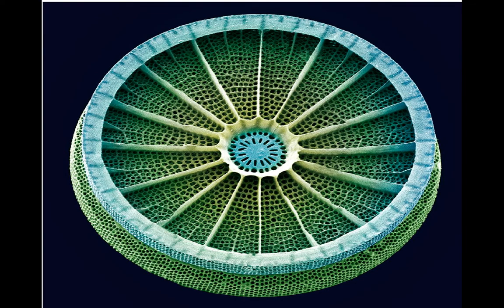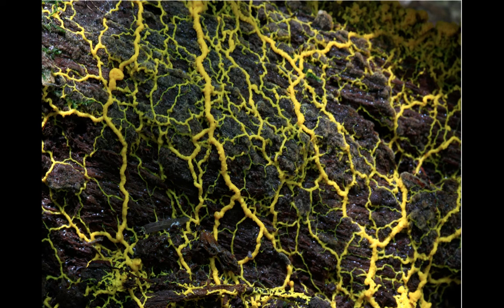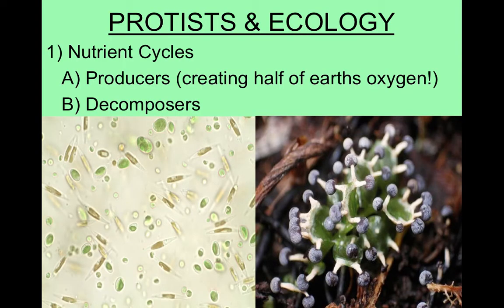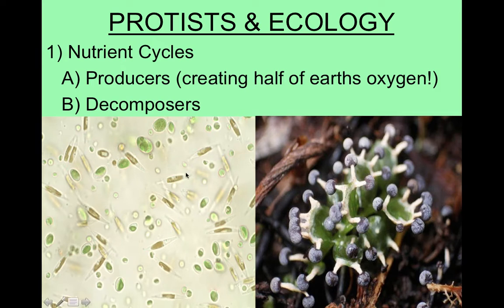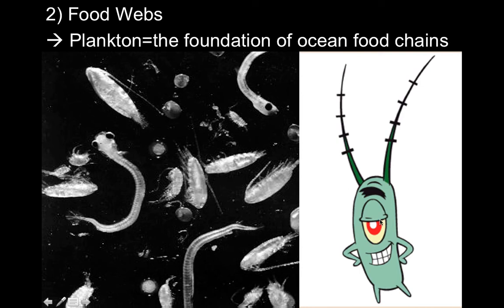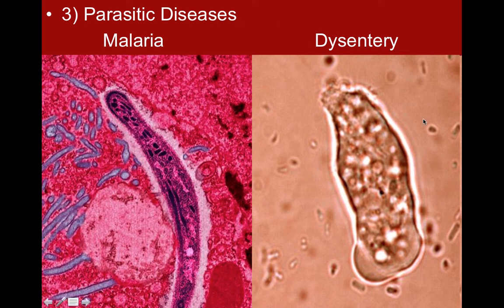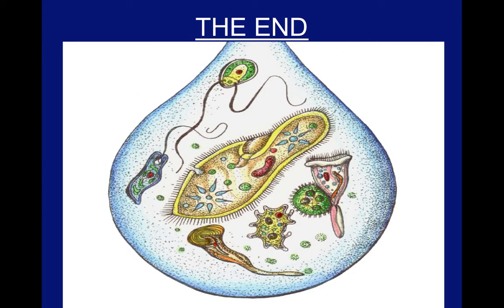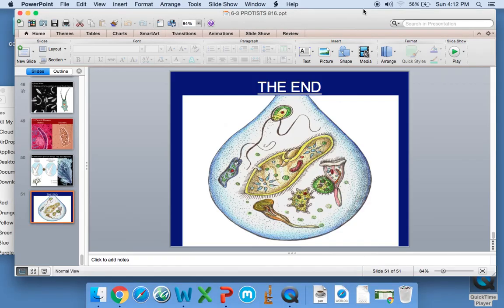6-3 PT D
I do not own these drawings or photos.  These images are being used for public education purposes.